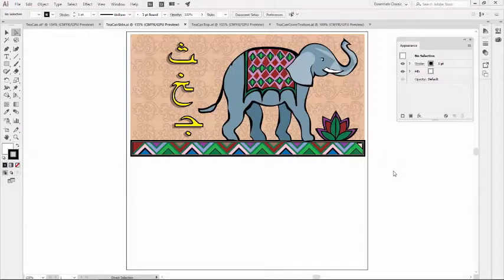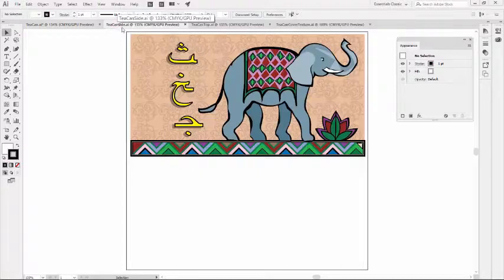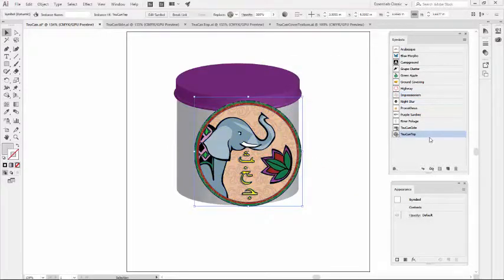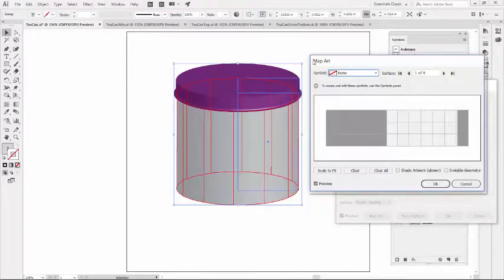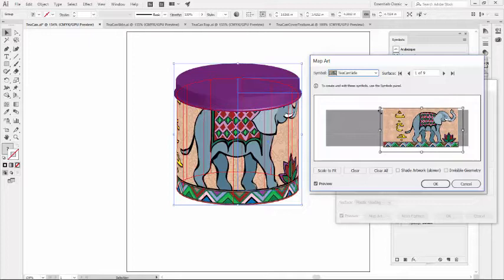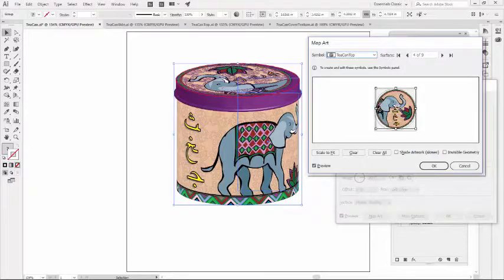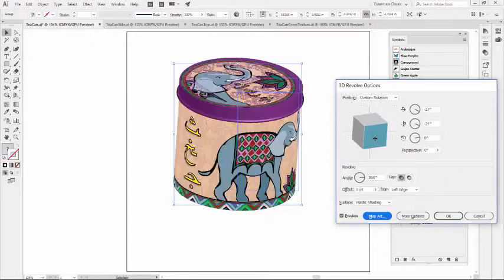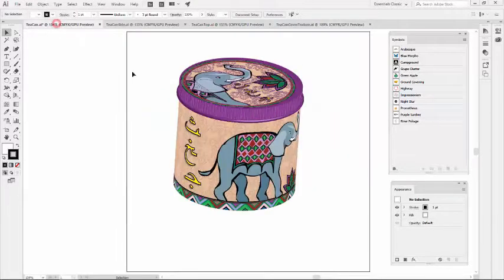Mapping Artwork to a 3D Object